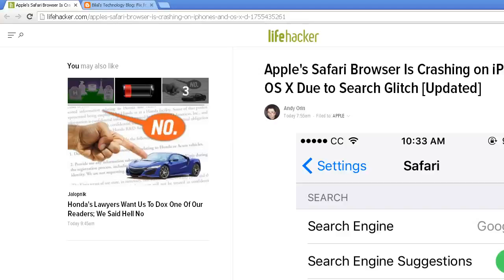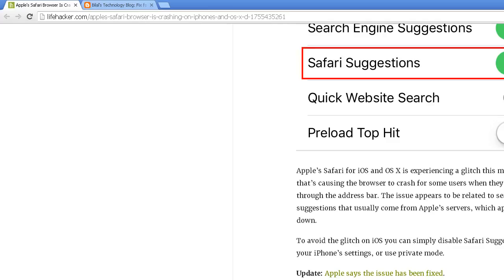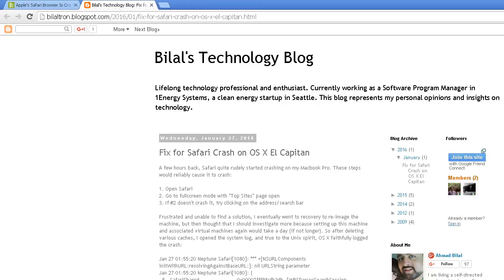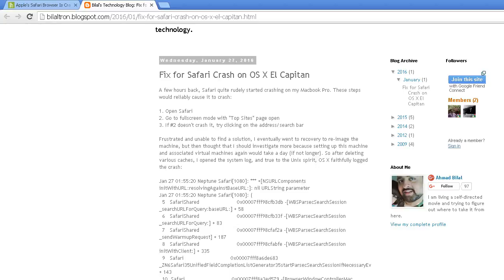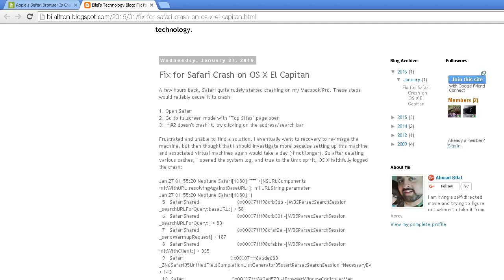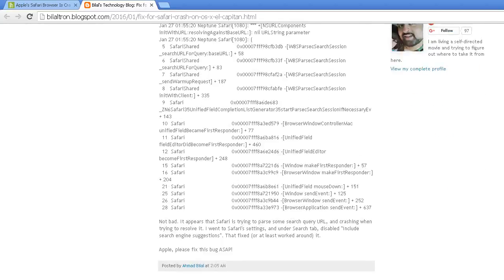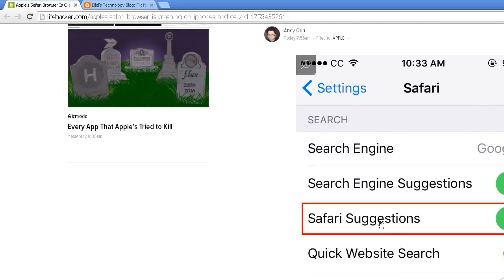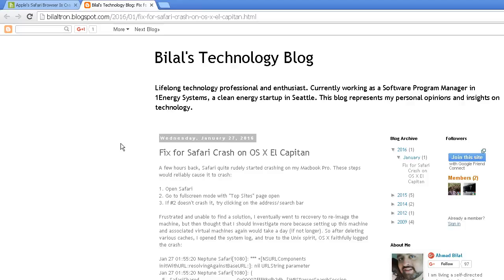How to Fix Crashing Apple Safari Web Browser on iPad, iPhone, & Mac